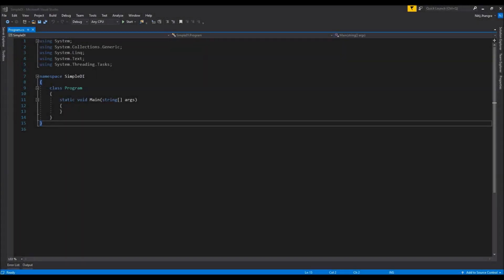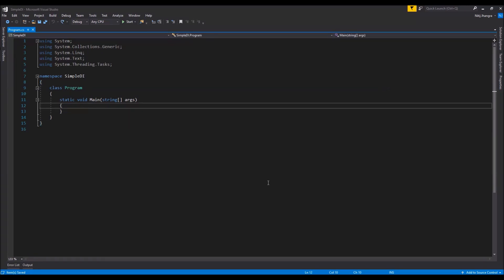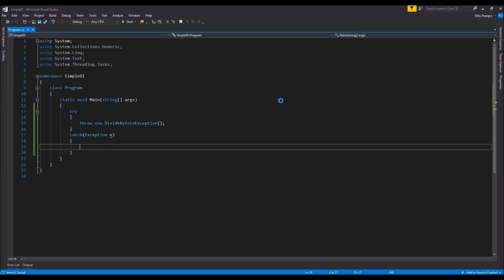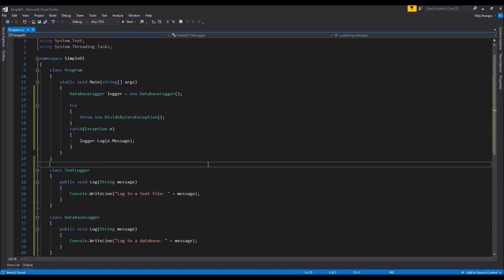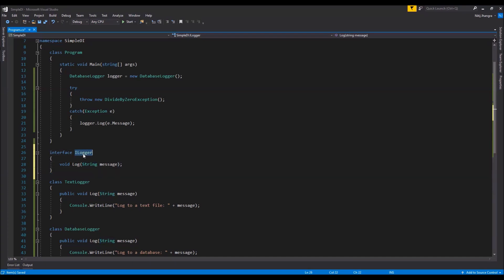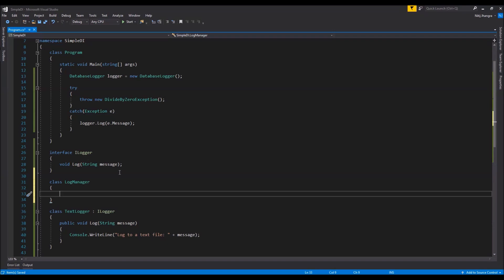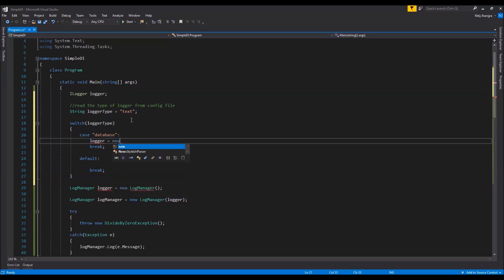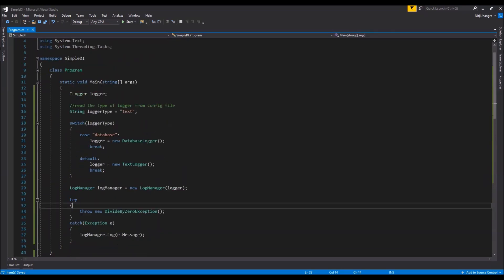C# | Dependency Injection with Code Example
This is a very simple example demonstrating the implementation of dependency injection design pattern in the C# language.